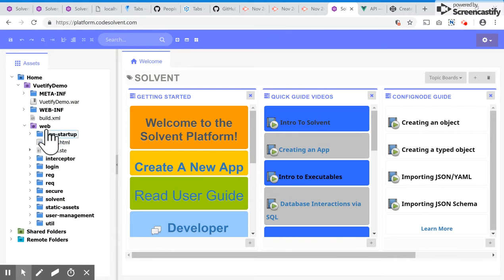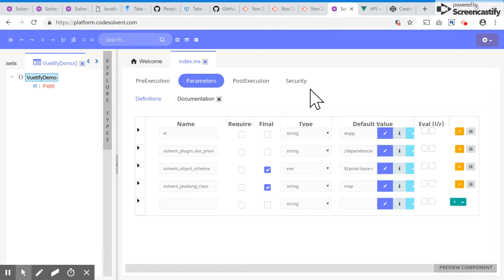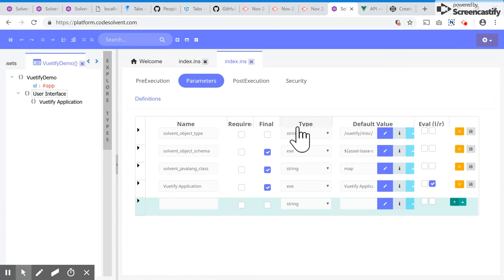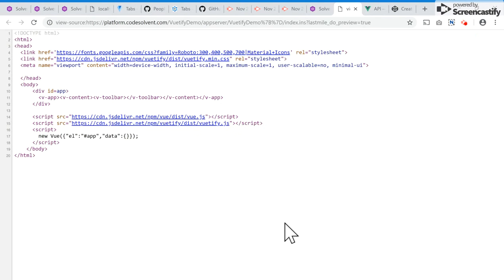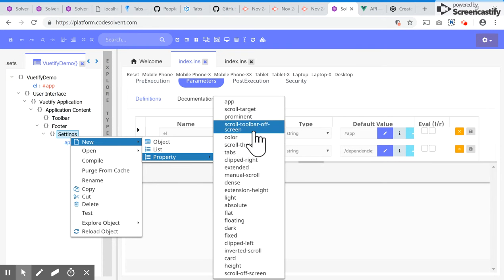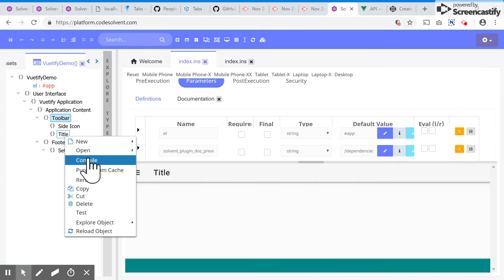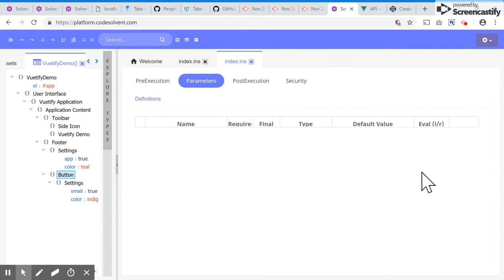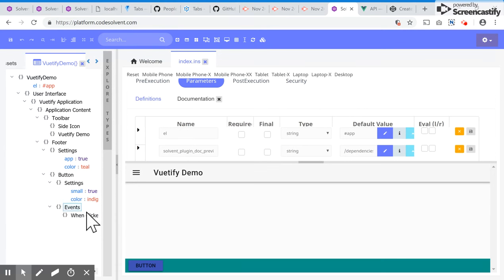Solvent LastMile Feature Demo Part 1